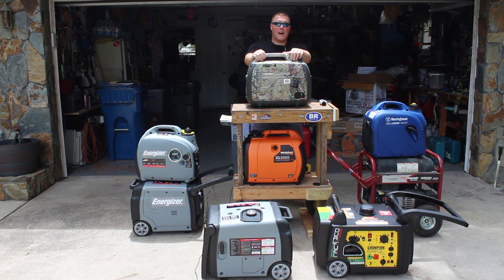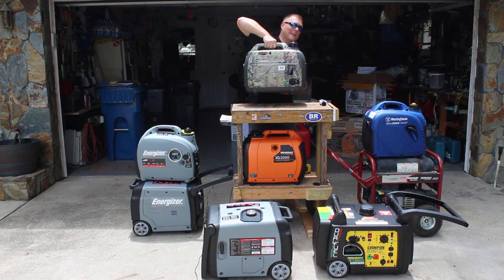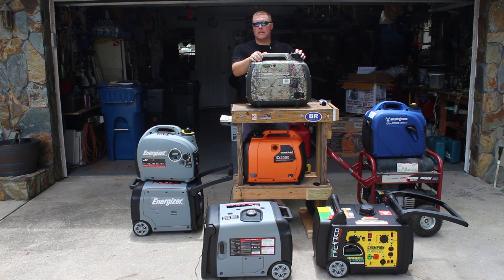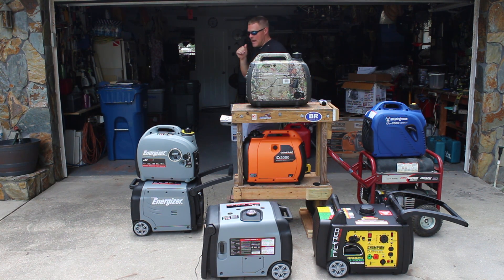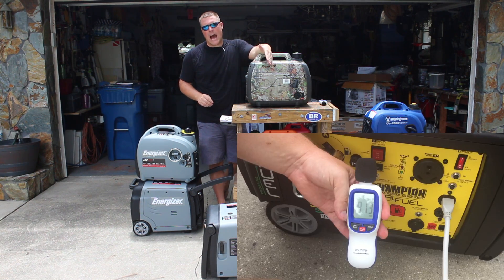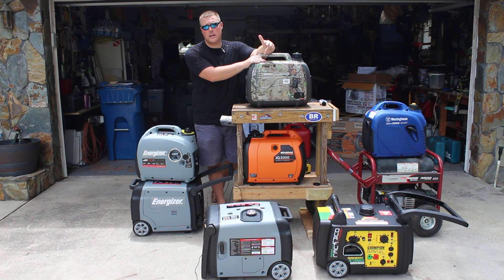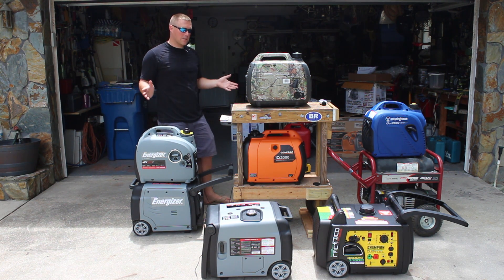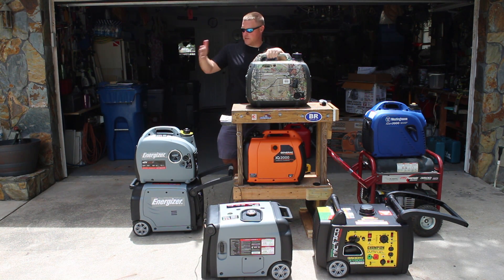Difference Between Inverter Vs Open Frame Generator, Why Choose An Inverter Generator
For those camping, tailgating, or need to use a generator around other people, an inverter generator is practically necessary. The biggest difference between an open frame (old style) generator and an inverter generator is the noise. we show you the difference in noise, power, efficiency, features and more between the two styles.

Noise: As you'll see, the open frame Coleman Powermate ran at 100 decibels consistent at the unit. Because this style generator can not vary its RPM based on demand, it runs at this rate whether at idle or under load. The inverter generators on the other hand ran about 30 decibels quieter at the unit.

Efficiency: Because an open frame generator cannot vary its RPM based on load, it must continually use fuel to maintain power. An inverter generator will, based on demand, vary its power output. This increase the efficiency and run times.

Features: Many inverter generators now offer many additional features like USB ports, DC power ports, Digital display and more.

Generators Discussed In Video:
▶Westinghouse iGen 2000

▶Energizer 2000P

▶Generac iQ2000

▶Energizer eZV3200P

▶Honda EU200i

▶Champion 3500 Dual Fuel